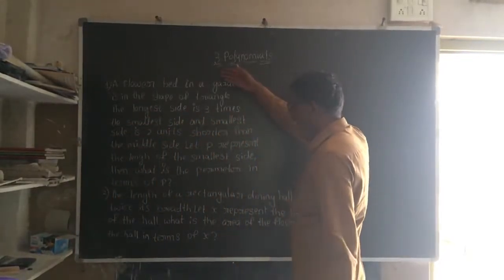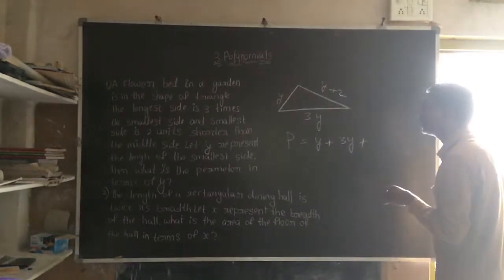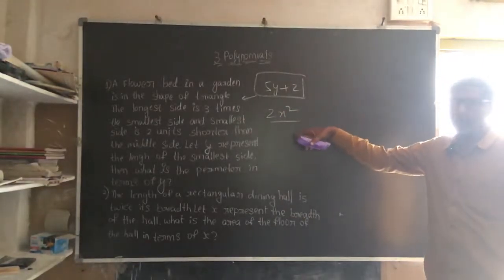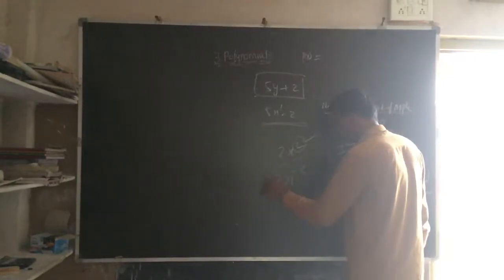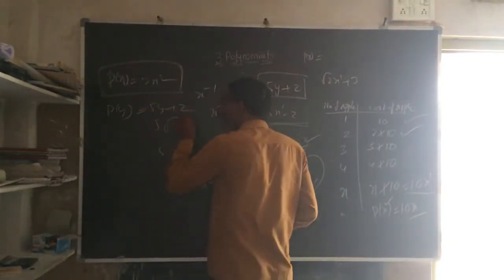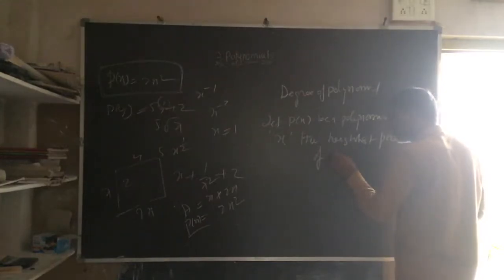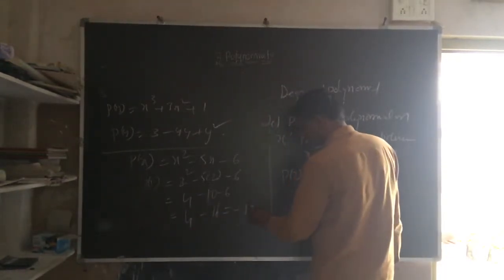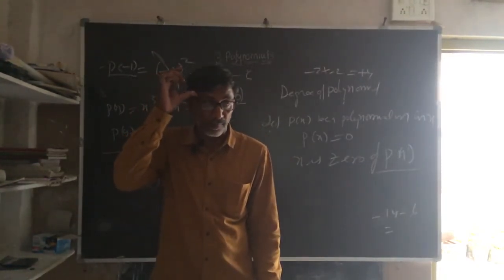Class 10 || Polynomials || Introduction